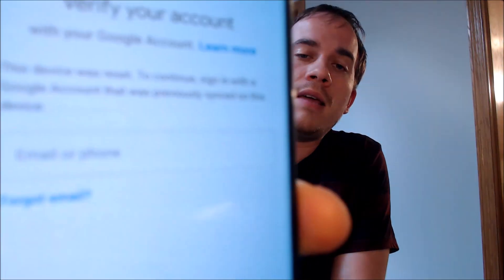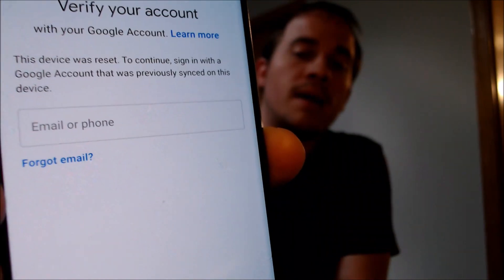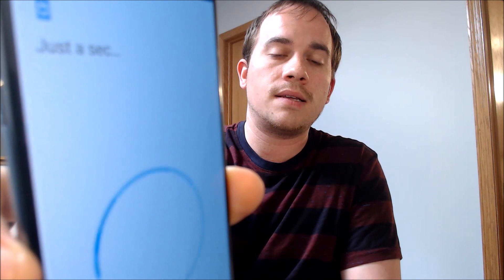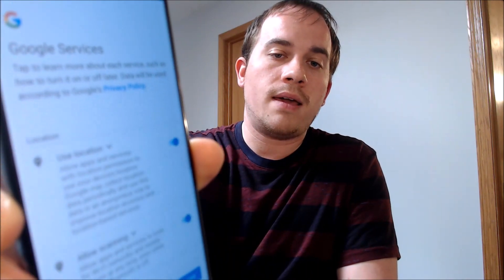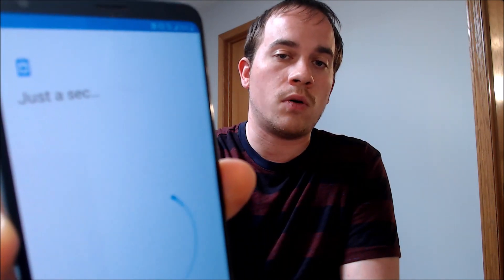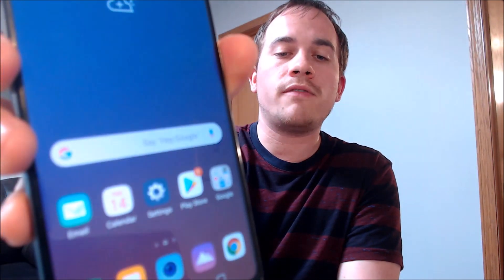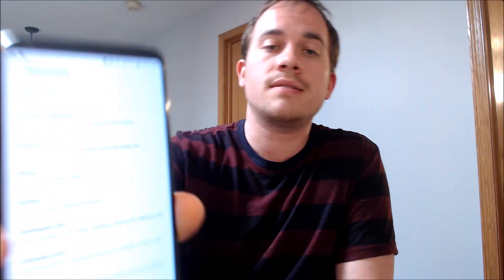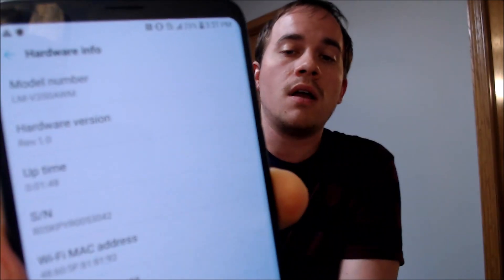Disable Bypass Remove Google Account Lock FRP on AT&T LG V35 ThinQ!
Video showing a Google Account Lock successfully being bypassed/removed on an AT&T LG V35 ThinQ (LM-V350AWM). Google includes this security feature with all devices on Android 5.1 and up so that when a device is reset without first removing the Google account, the device is locked to the previous owner's account. This process that we do to the device allows a bypass of the screen that asks for the Google account of the previous user, without needing to have the actual email address and password for logging in.